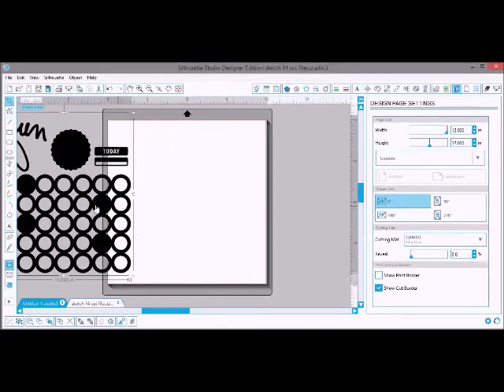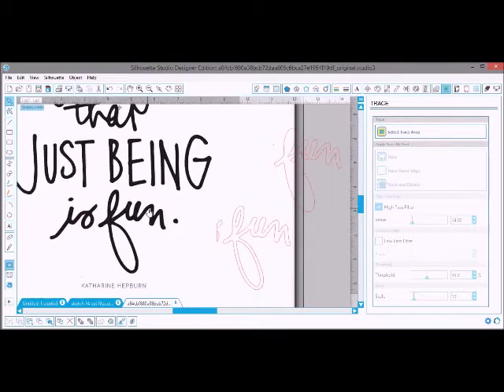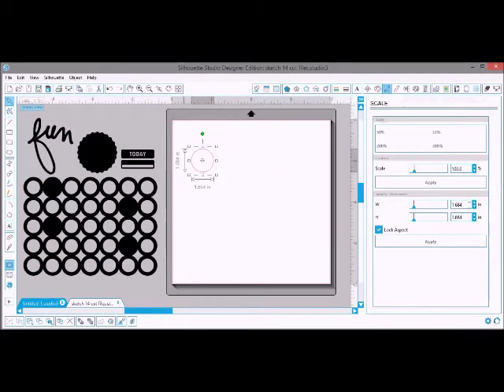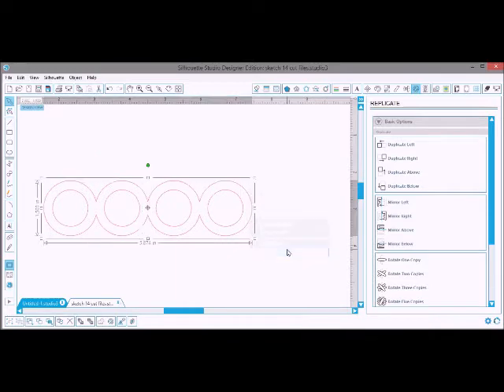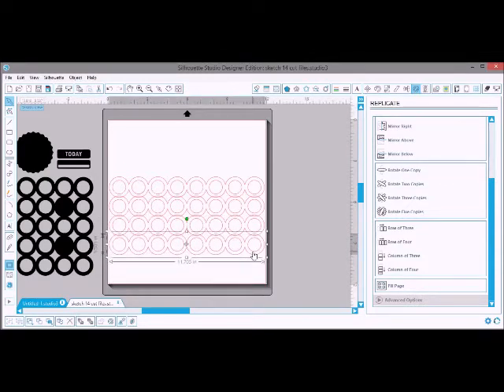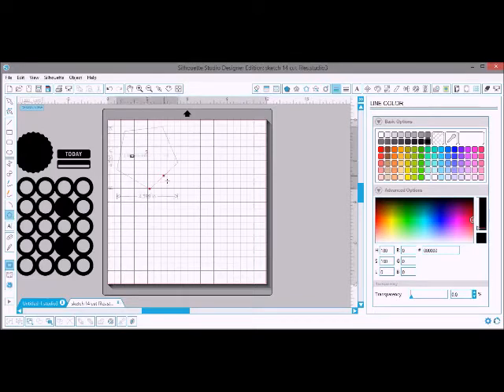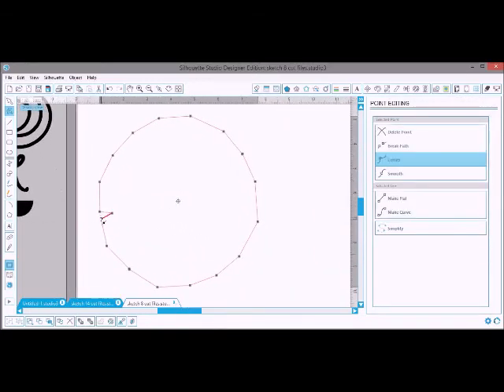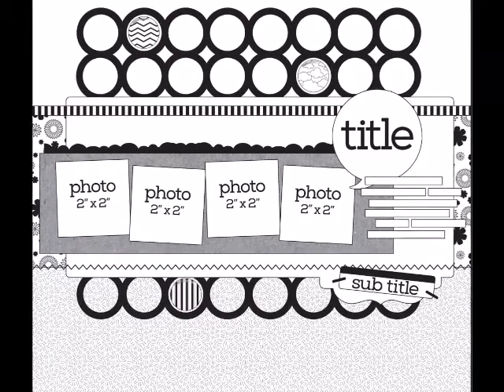PMU week 2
PMU Silhouette Essentials 101 with Nicole Nowosad & friends